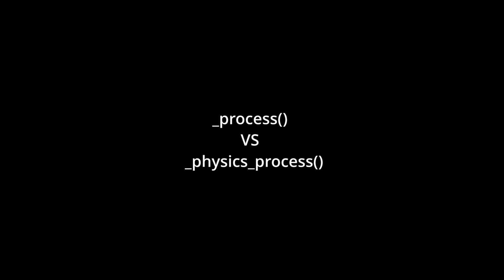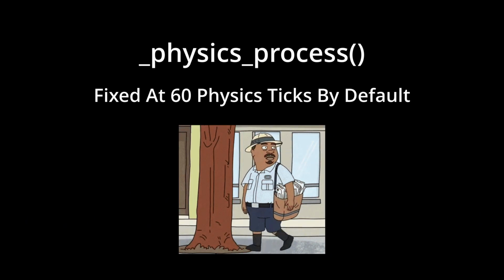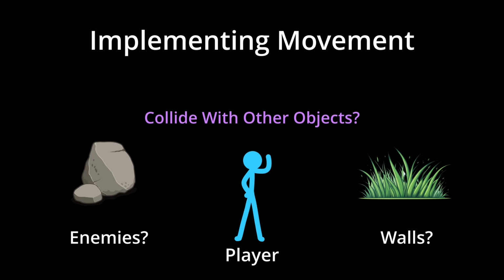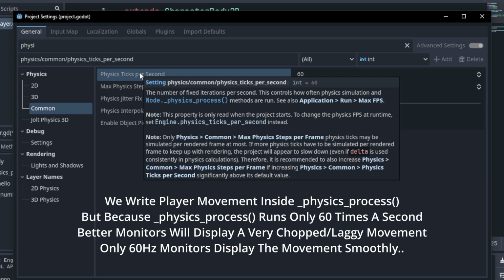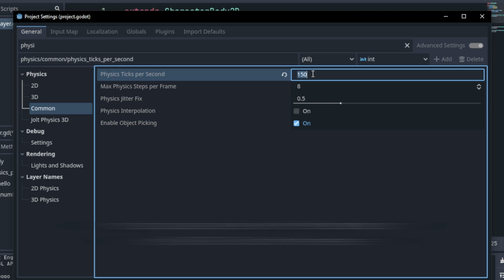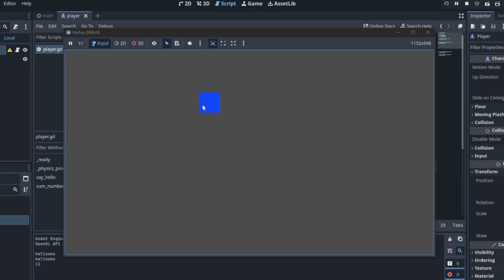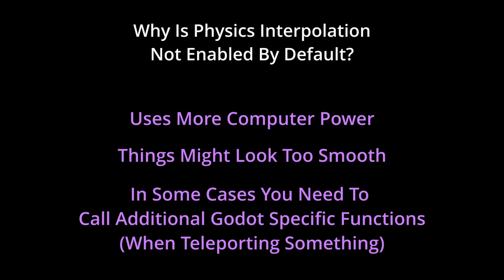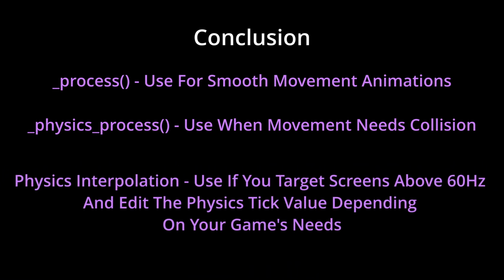Process, Physics Process Explained. What is Physics Interpolation? - Godot Beginner Tutorial Part 3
This video explains when to use the _process function and when to use the _physics_process function. You will also learn what is physics interpolation and why it's used it games. If you want your game to look smooth on every display type no matter the refresh rate this is required knowledge!

Timestamps:
0:00 How The "_process()" Function Works
0:23 How The "_physics_process()" Function Works
1:01 Multiply By Delta Time Always For Movement
1:19 How To Decide Which Function To Use?
2:01 Change The Physics Ticks Value
2:35 Movement Will Always Look Choppy On Displays Above 60Hz When Using "_physics_process()"
3:24 How To Fix The Issue - Use Physics Interpolation For Games That Target Modern Display Types (60Hz And Above)
4:39 Why Is Physics Interpolation Not Enabled By Default - Downsides To Physics Interpolation
5:48 Conclusion